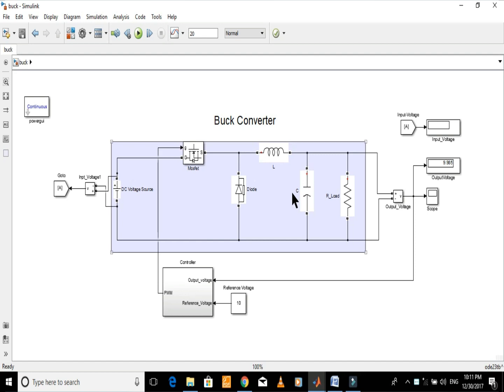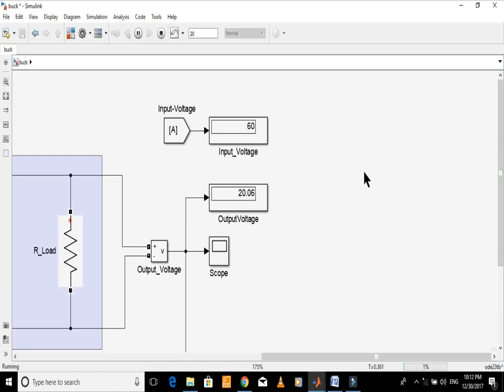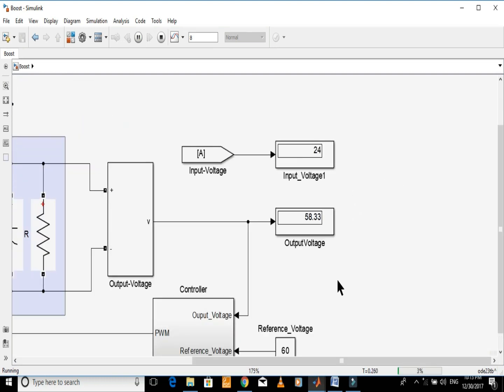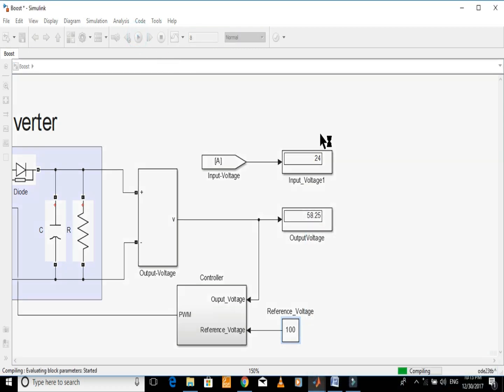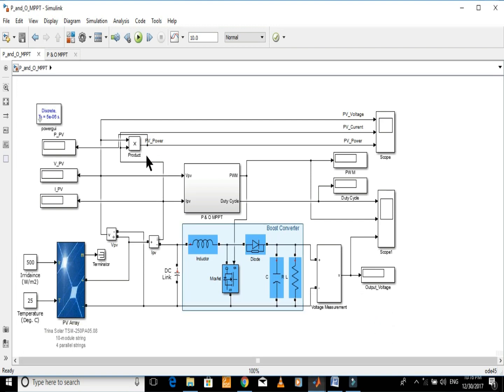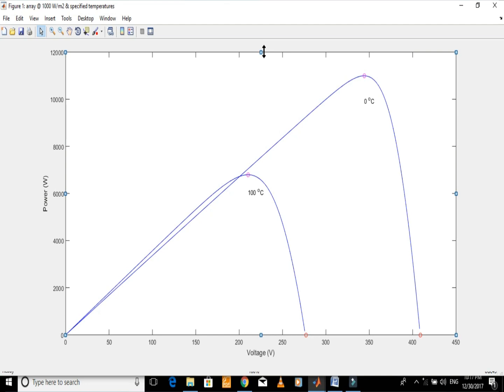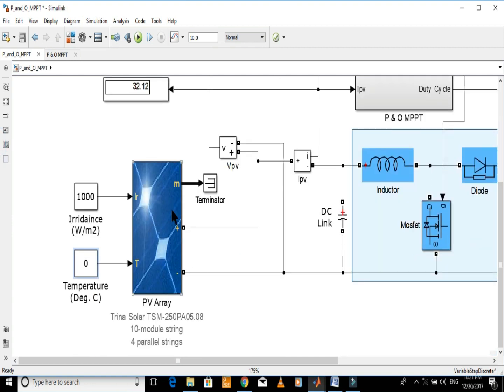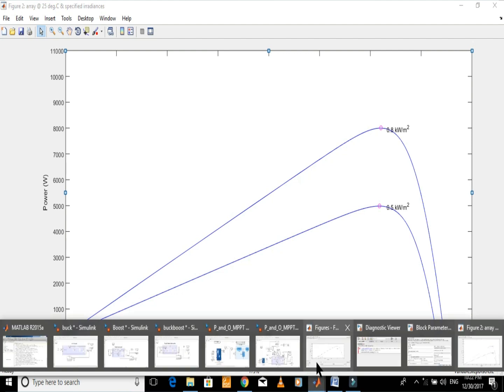Buck | Boost | Solar PV | MPPT | Stand-alone PV System | PV Inverter